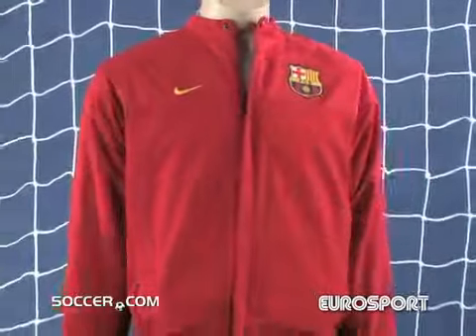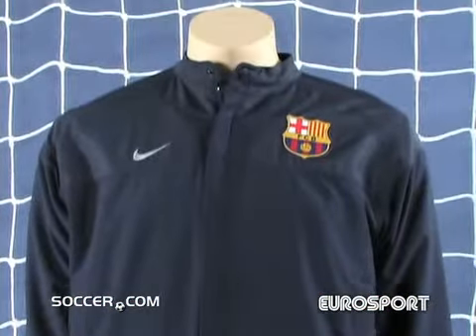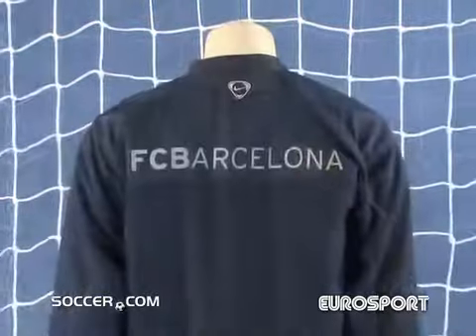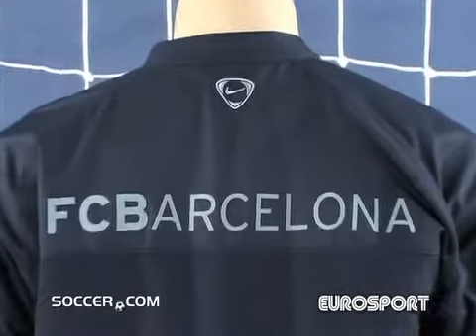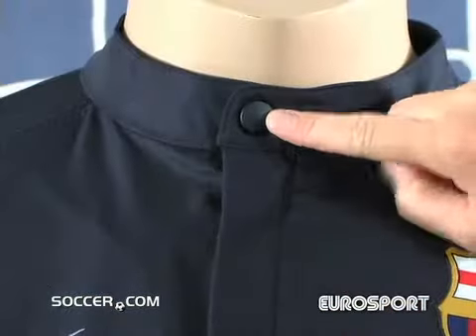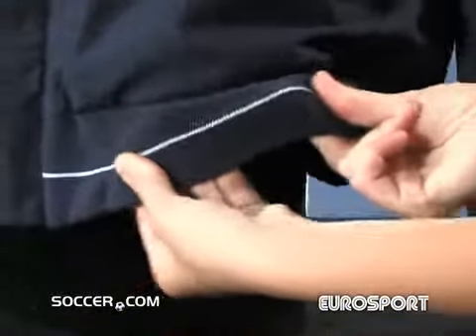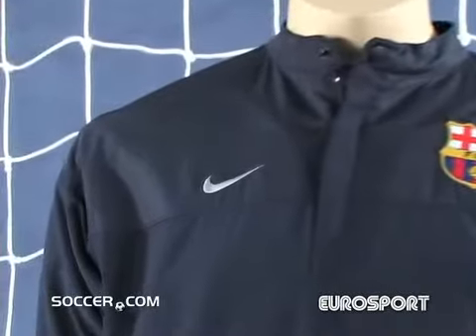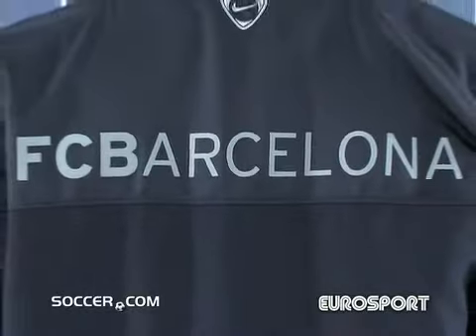Nike Barcelona Line Up Jacket 08/09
Show your true colors along with Barca's best! Full-zip with side pockets, stand-up collar and ribbed waist and cuffs. Features embroidered Barcelona team badge and Nike log at front and Barcelona across the back.